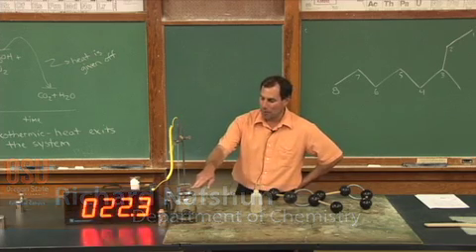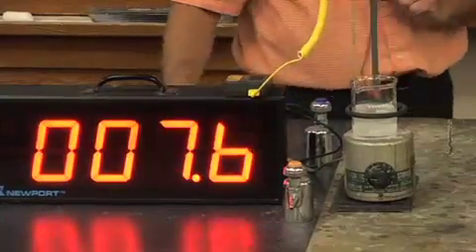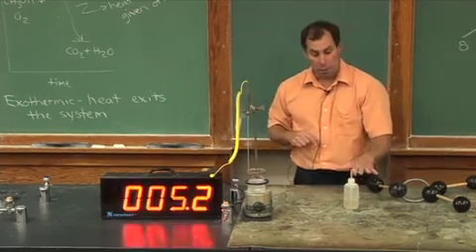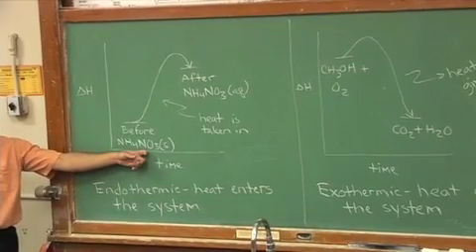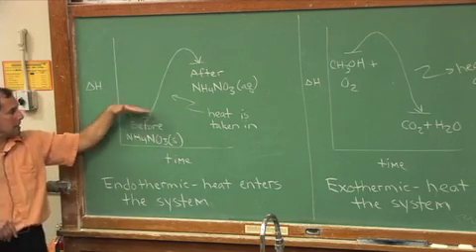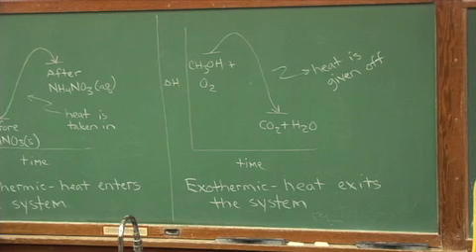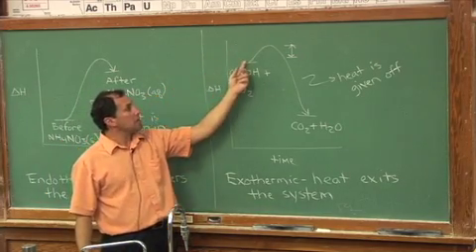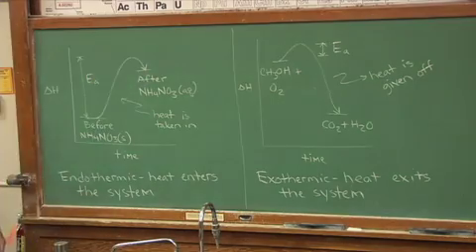Endothermic & Exothermic Reactions